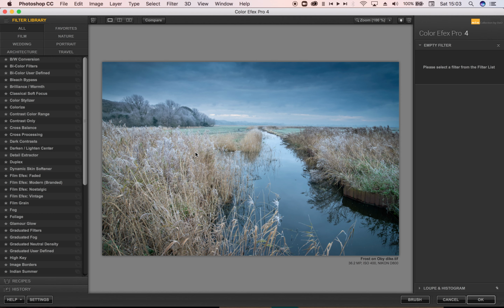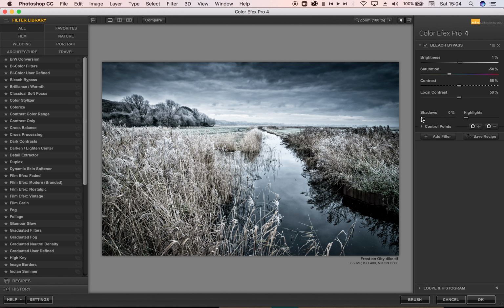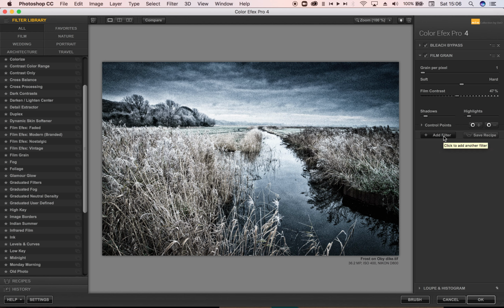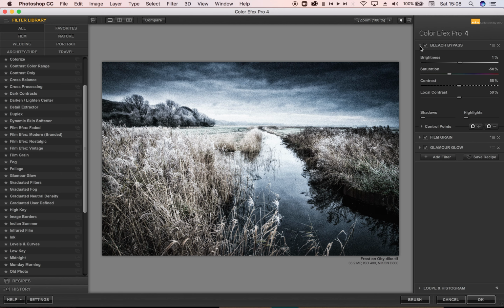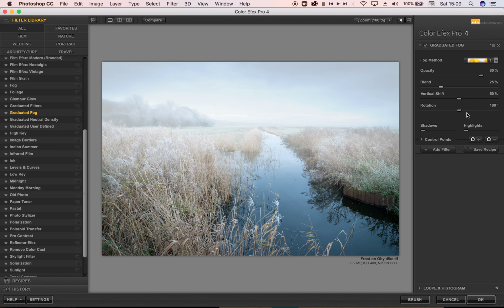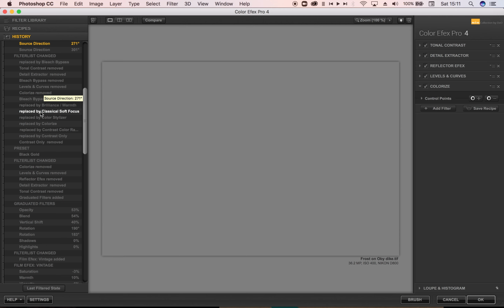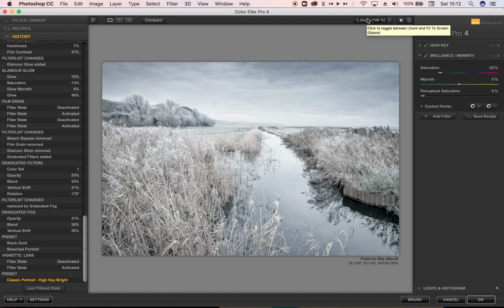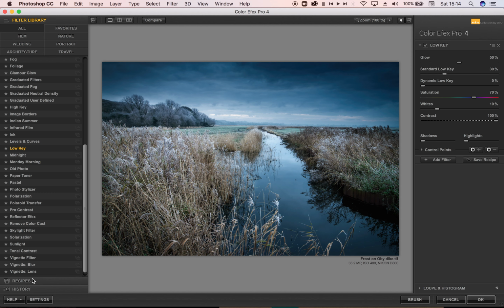Color Efex Pro 4 Tutorial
This video is a quick introduction to the Nik software plug-in for Photoshop and Lightroom.